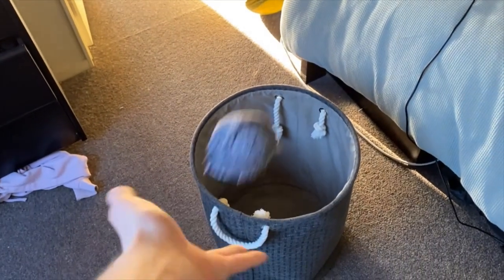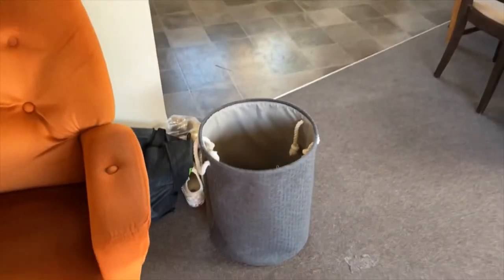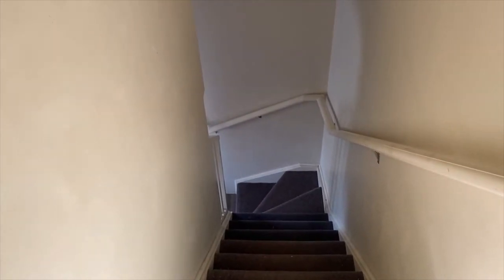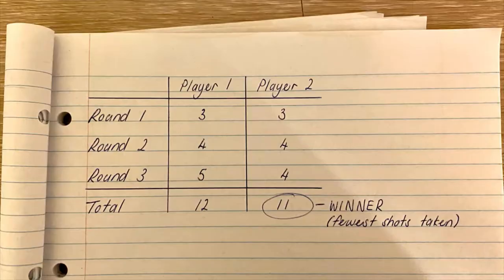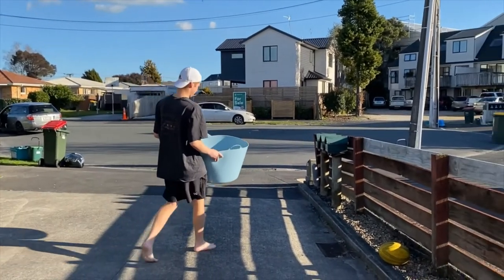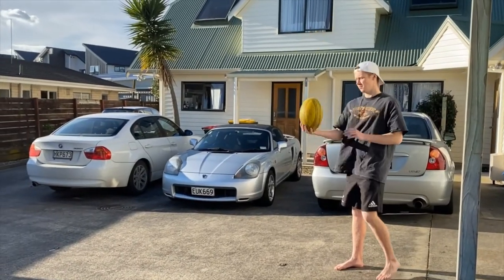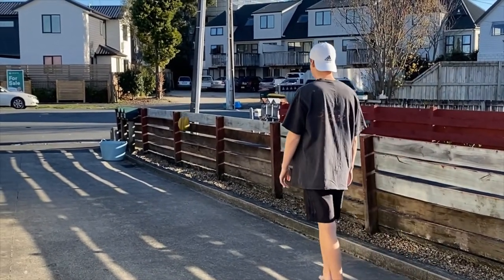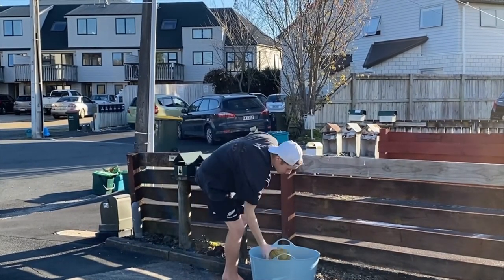Sock Golf and Large Ball Golf